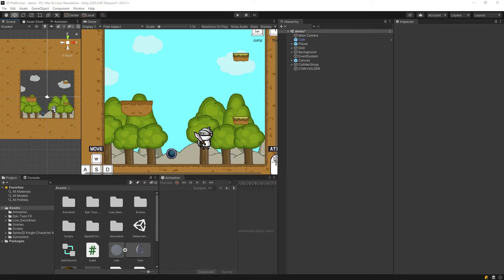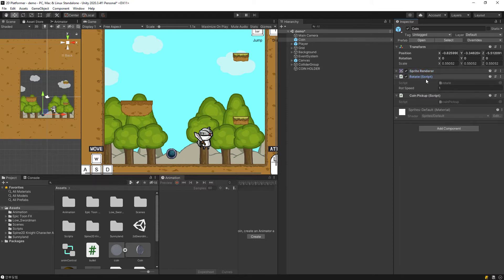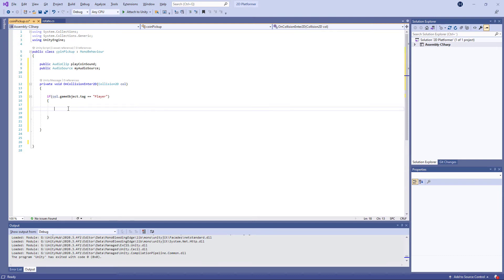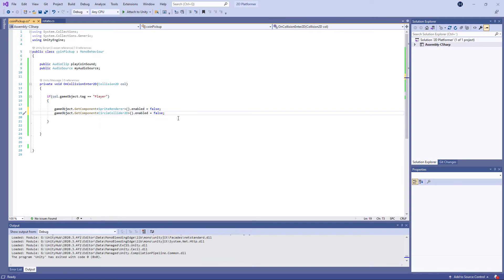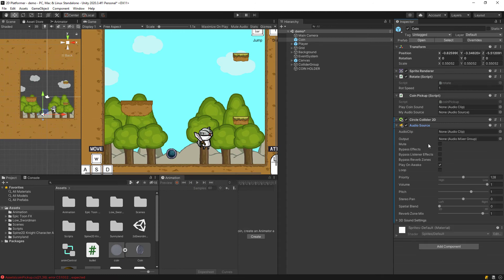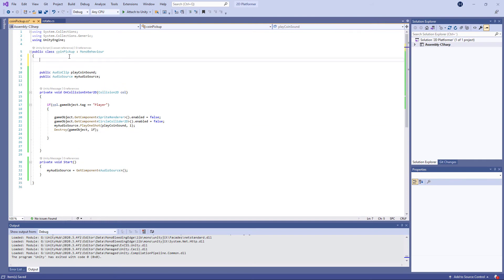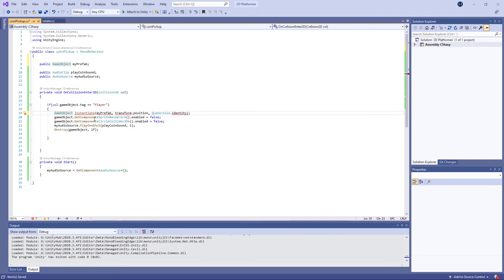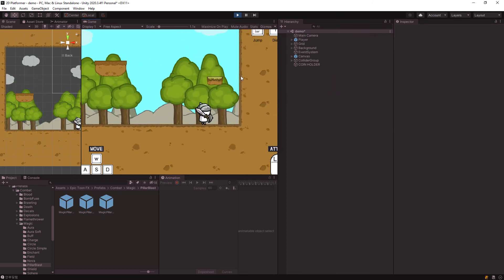Unity Item pick with sound and particle FX (Destroy) EASY....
This one is short and very easy, yet so efficient.
We pick the item, disable the sprite and collider. Play a sound and instantiate a nice particle fx, then we clean up by destroying both gameobject and prefab clones.